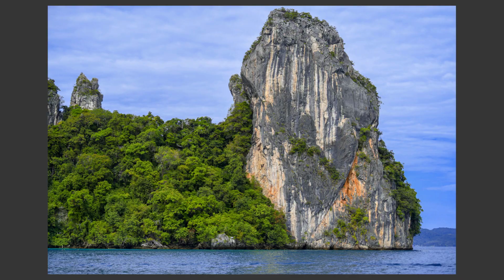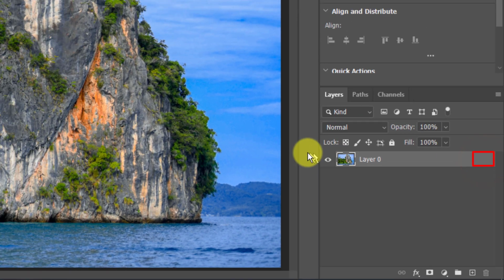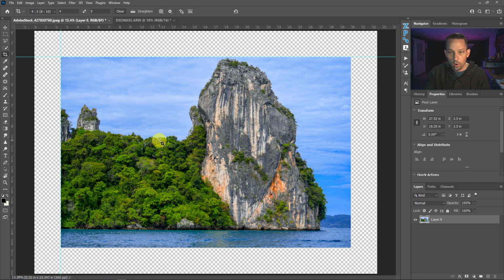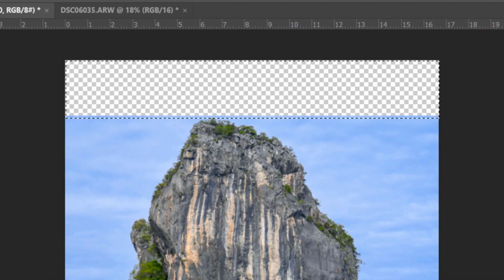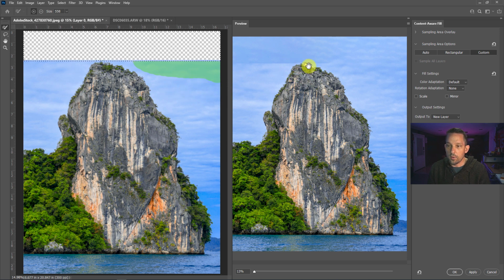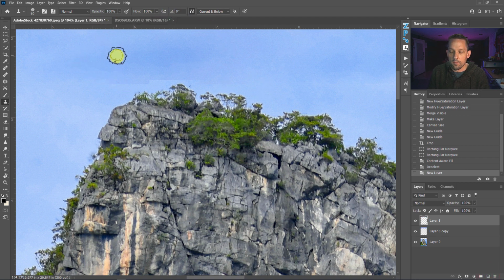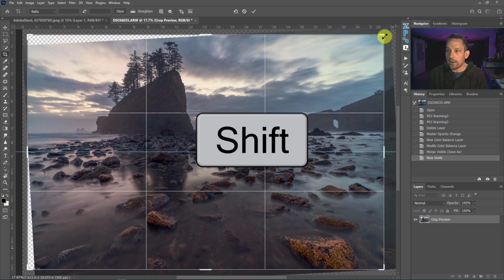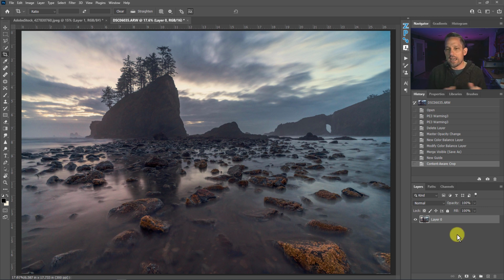Recompose ANY Photo in Photoshop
How many times do you wish you could go back to a location to recompose the shot because the exposures you did get were off by just a little?

That has happened to me COUNTLESS times.  Sometimes I am shooting Landscape and wish I were in Portrait.  Other times my horizon line is off and straightening means losing part of my focal point.  Things like this happen to everyone of every skill level no matter how long you've been a photographer.

Luckily, we can recompose our shot in Photoshop using some clever techniques with Content-Aware Fill and Content-Aware Crop.  Never miss that perfect composition ever again... you just have to remember to use these techniques :)

•Chapters•
00:00  Introduction
00:15 Why we may need to recompose in Photoshop
00:44 Example #1 - Landscape to Portrait
01:29 Expanding the Canvas with Canvas Size
02:52 Making the Shot with the Crop Tool
03:24 Content-Aware Fill Tool
06:22 Clone Stamp Tool Cleanup
07:20 Example #2 - Content-Aware Crop
08:24 Turning on Content-Aware Crop
09:38 No excuses!

So you like the videos I make on YouTube?

2.  Head to the f.64 Academy website and get registered on my subscriber list.   I deliver all kinds of extra tips and subscriber-only live events!

3.  Become an Elite Member!  I take Photoshop to levels you will never see on YouTube for the members of f.64 Elite with courses, critique sessions, members-only events, a community forum, and big discounts on my most premium courses.